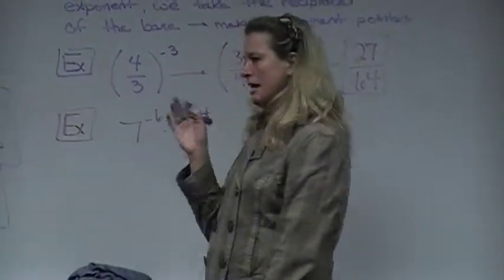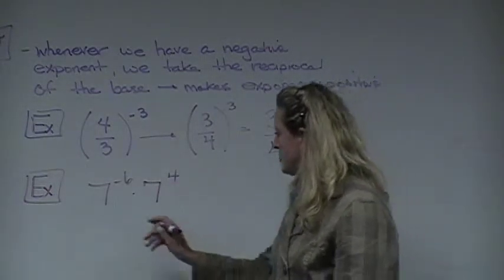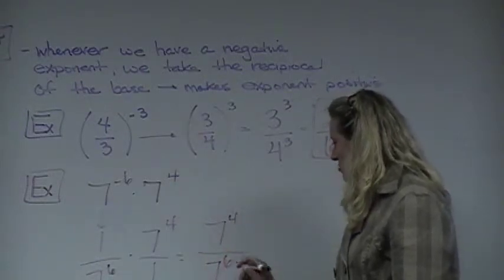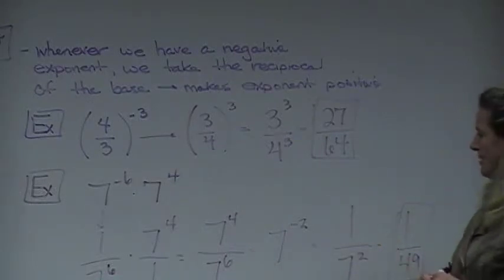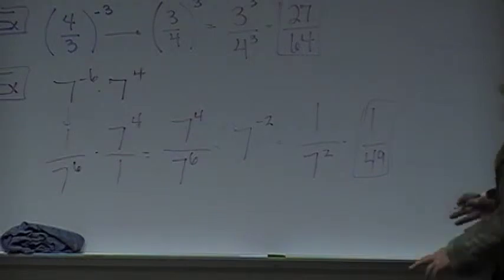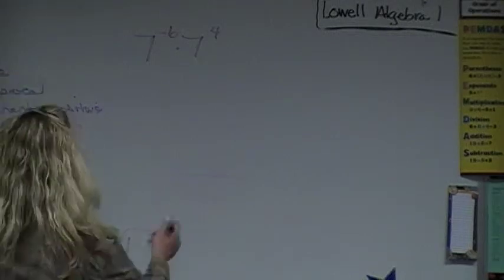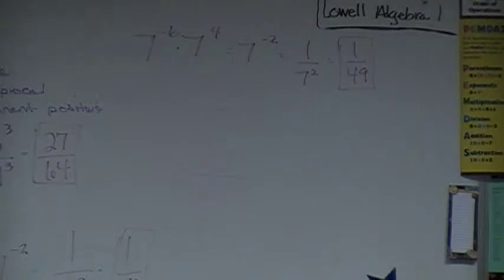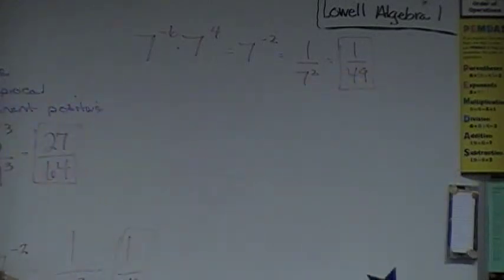LOWELL ALGEBRA 1 - Notes 8.2/8.3 Part 4 of 5